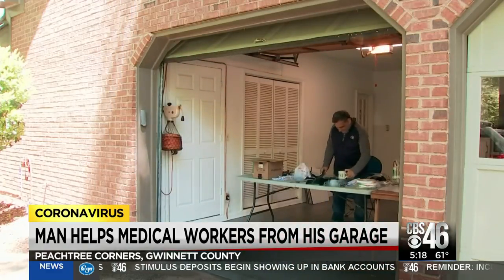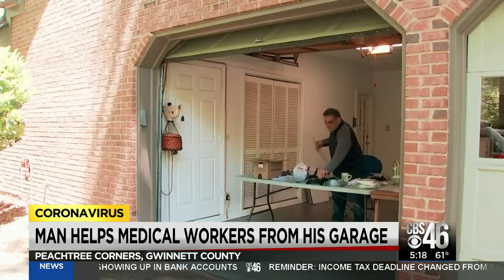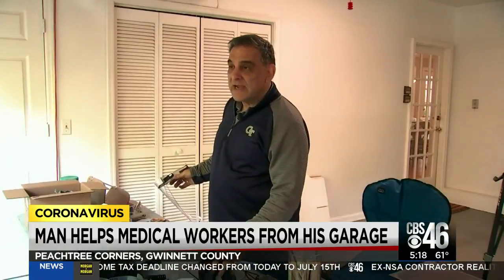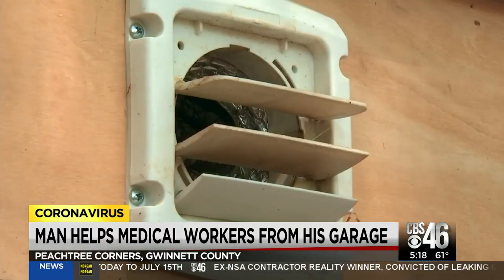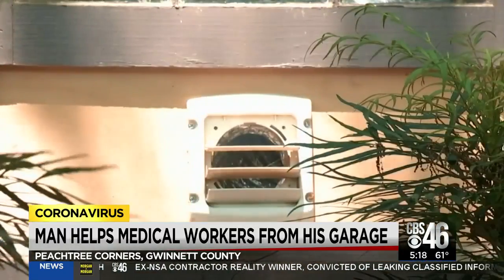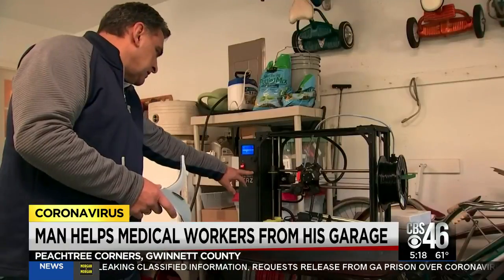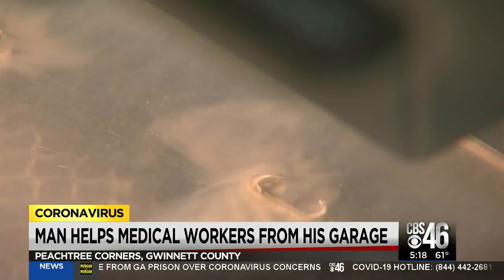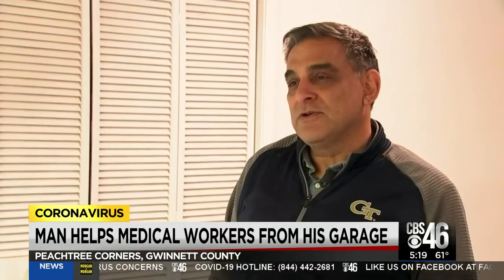Metro Atlanta man helps medical workers from his garage